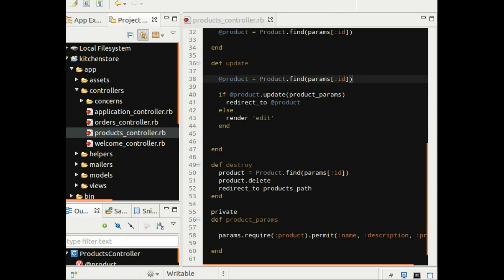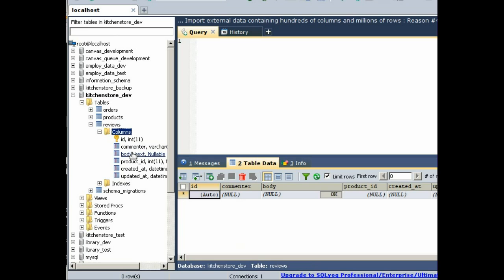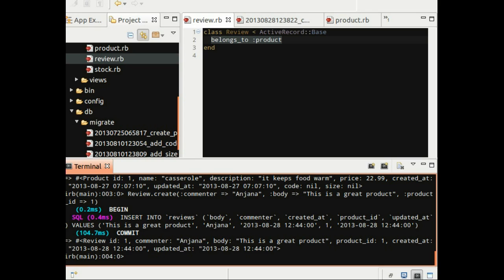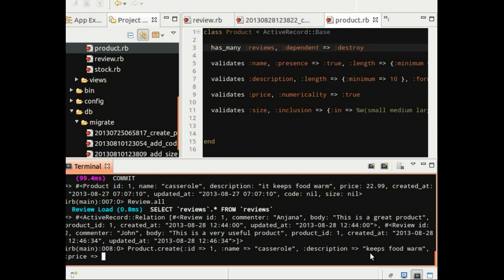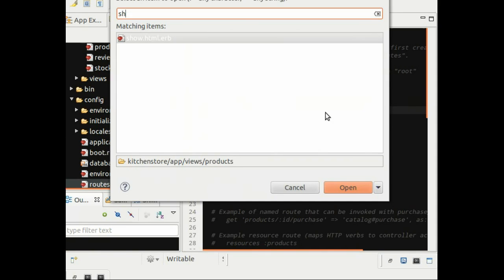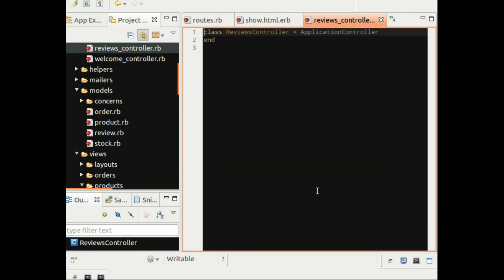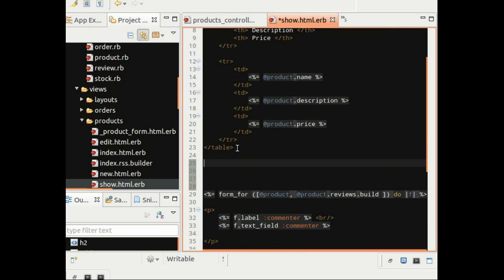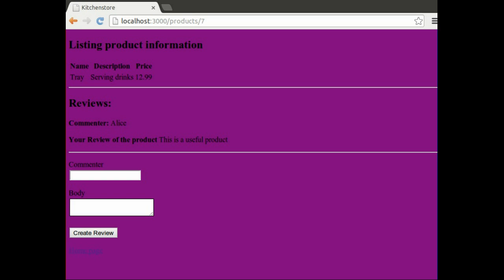Associating_A_Second_Model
This video will explain how to associate a second model to the rails application. It will explain some basic associations and how to use form_for's and nested routes for the associated model.